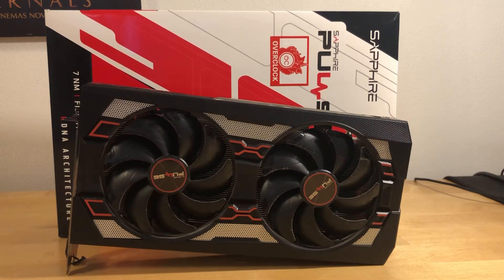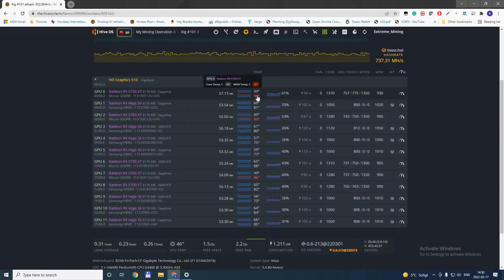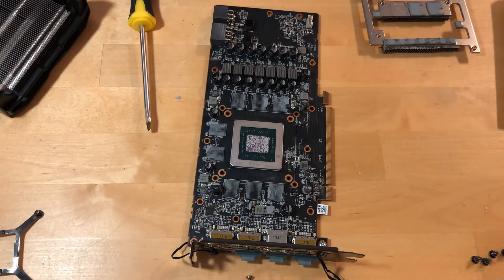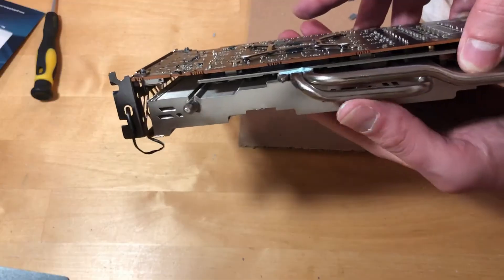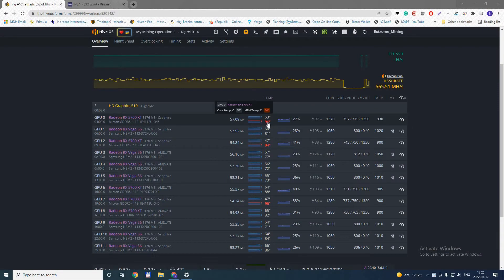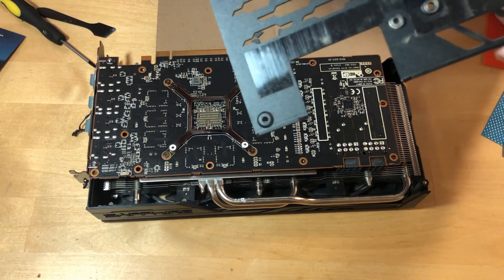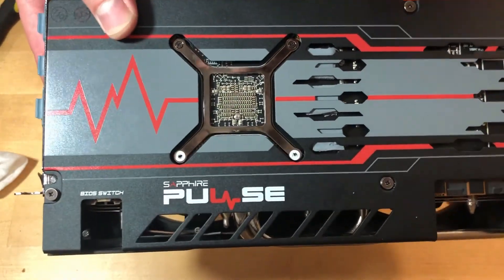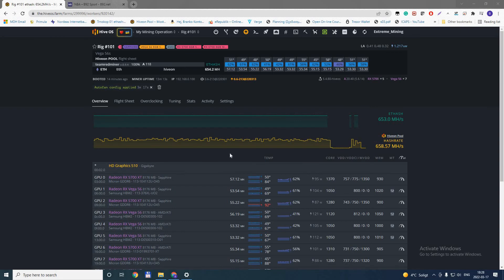Sapphire 5700 xt Pulse Thermal Pads Replacing.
Replacing of the thermal pads on 5700xt pulse model graphics card.

For memory use 1mm pads
For backplate (for the one chip 7x7mm 2mm) for the rest if you want is 3mm thickness!